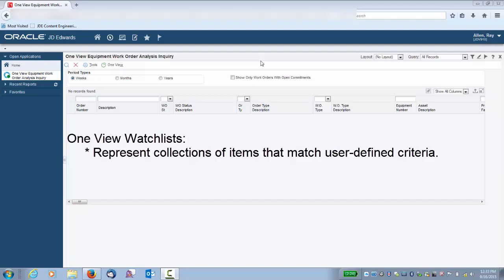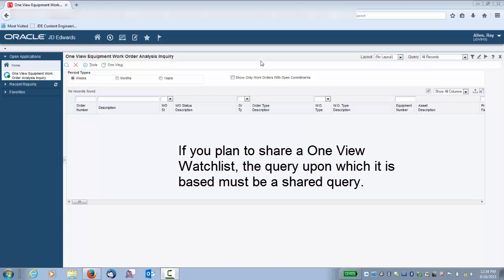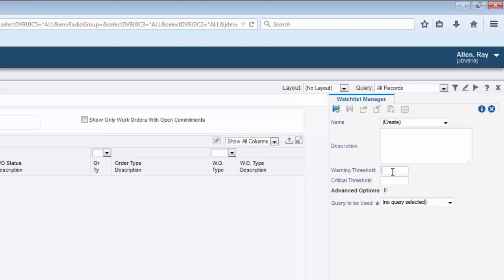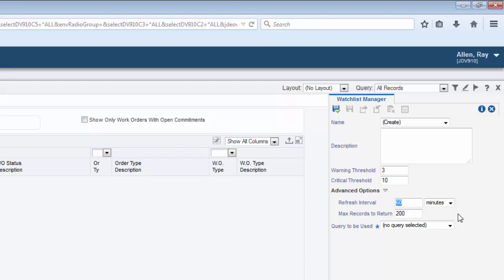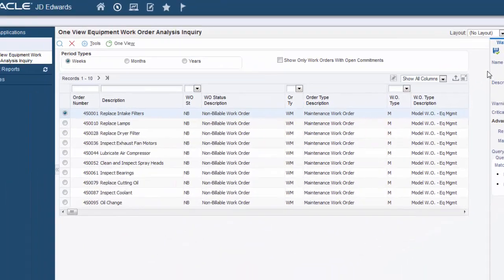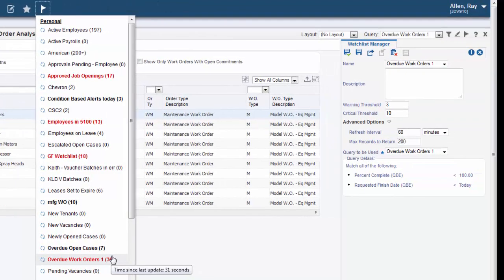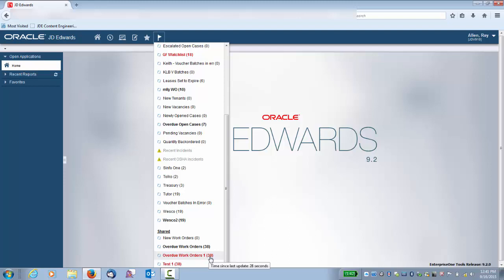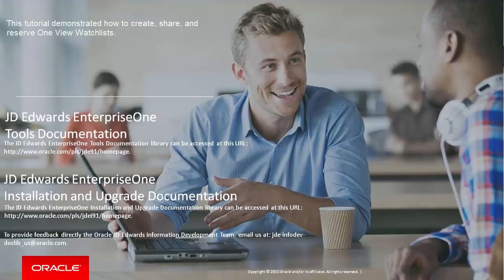Creating and Sharing One View Watchlists (UDO)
This tutorial describes how to create and share One View Watchlists.